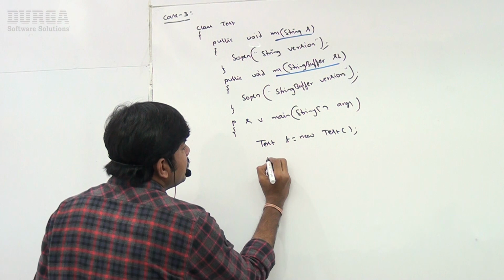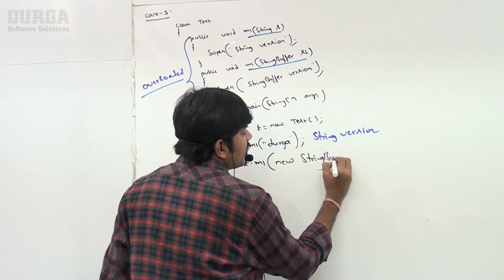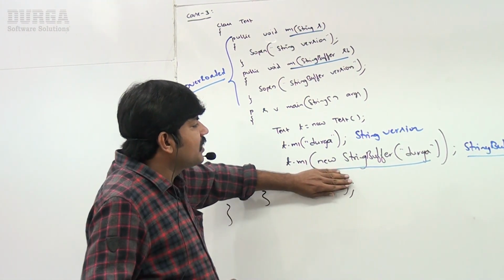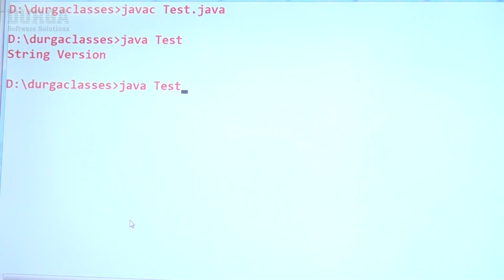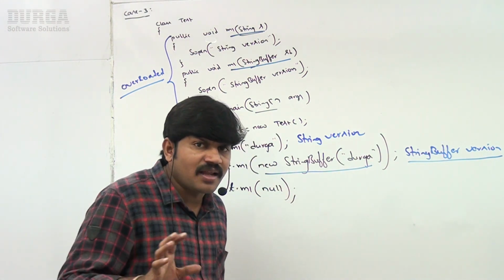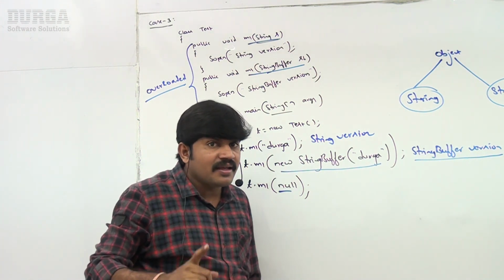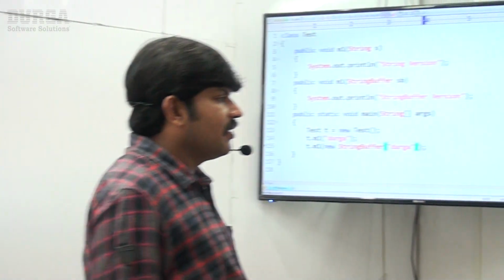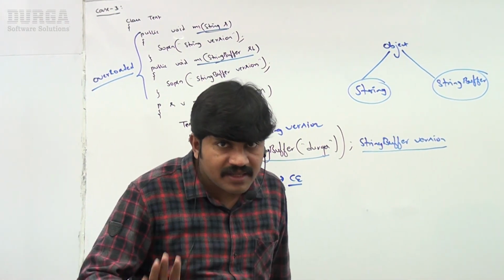OCJA (1Z0 - 808) || Object Oriented Programming Method OverloadingCase Study - 3